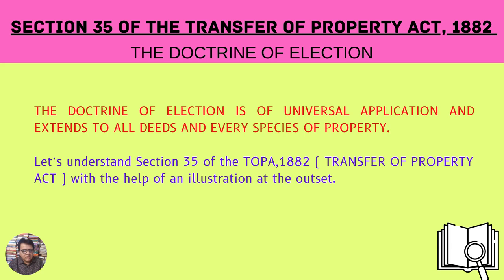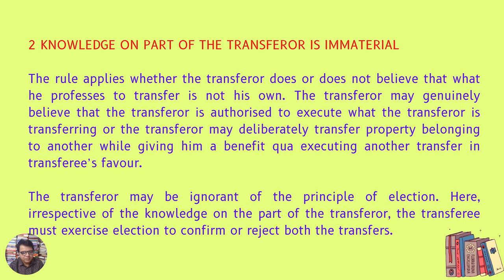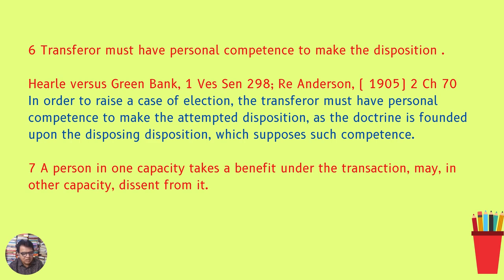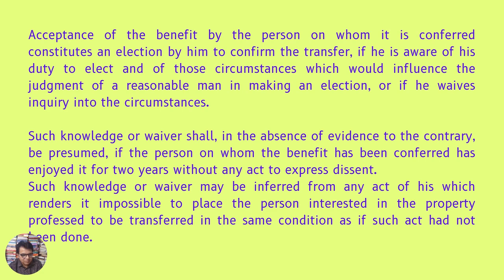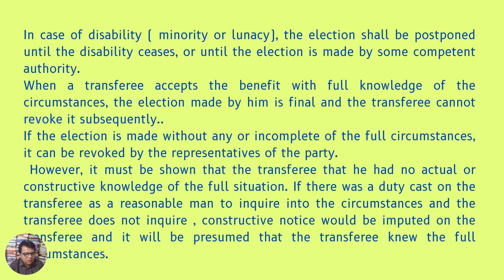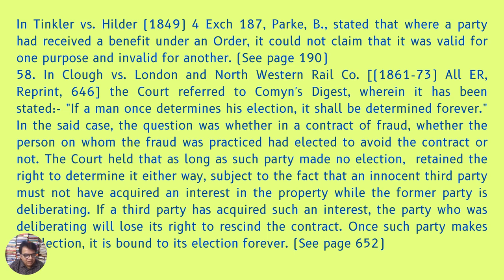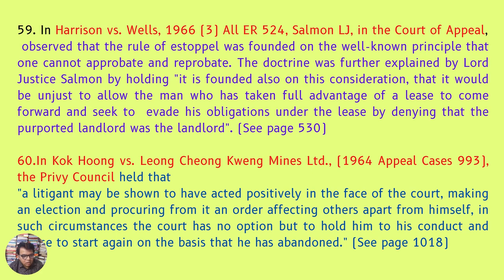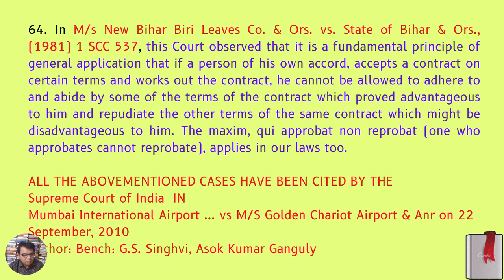The Doctrine of Election; Section 35 of The Transfer of Property Act, 1882.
Trade-Off between lucidity of a tricky legal provision and legalese the speaker maintains. A cakewalk after watching this video.